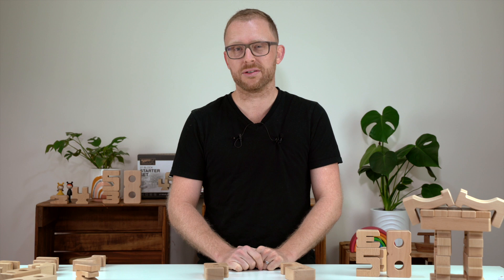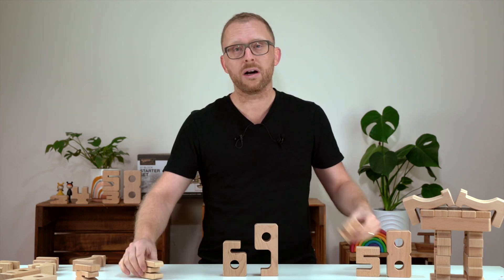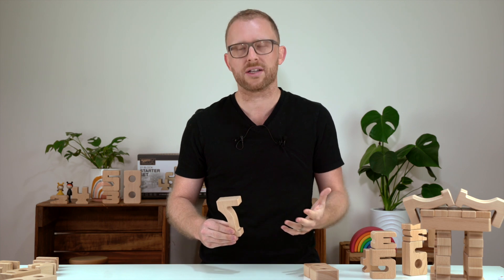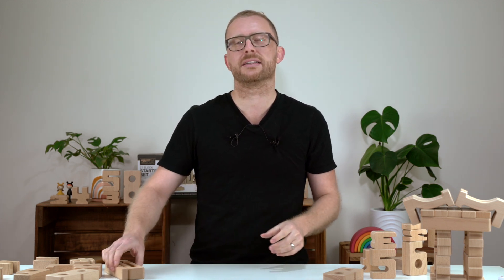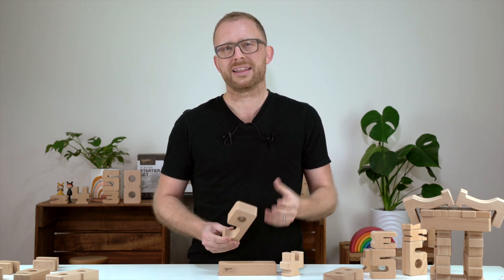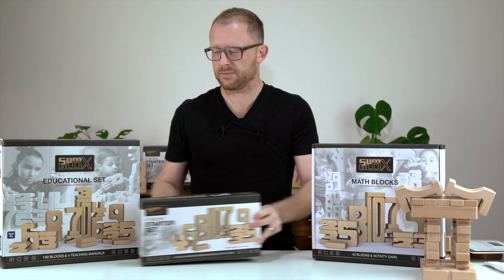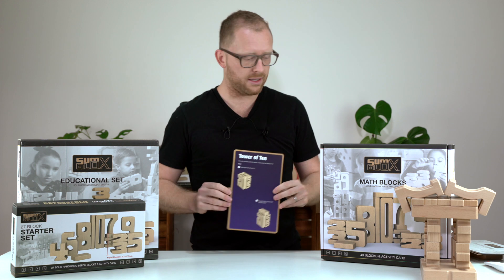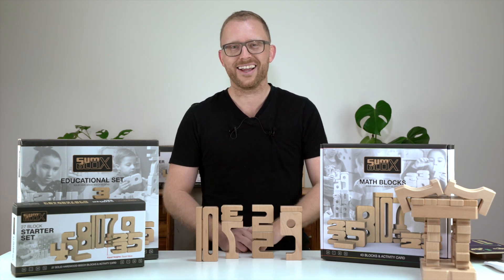Sumblox - Building Blocks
Learning through play at its best! Never before has this sentence been more accurate than here. The SumBlox Building Blocks teaches kids mathematics as they play. The higher the number, the taller the block. No matter how you stack them, if the numbers add up, the heights will match.

SumBlox is a revolution in early childhood Mathematics destined to improve numeracy in your child's early introduction to Mathematics and the Sumblox Mathematical System grows with your child. The higher the number, the taller the block. No matter how you stack them, if the numbers add up, the heights will match. It works for Addition and Subtraction, Multiplication, Fractions, adding Fractions and some teachers are even teaching Year 6 Algebra here in Australia with SumBlox.Sumblox allow kids to explore and discover maths on their own terms through an engaging hands-on play activity that they already enjoy – playing with blocks.

Sumblox are a math manipulative, building block set, and a discovery toy for any child to naturally learn mathematics and it’s properties through play - with SumBlox children will finally love maths again.